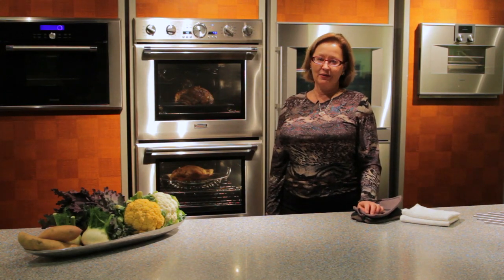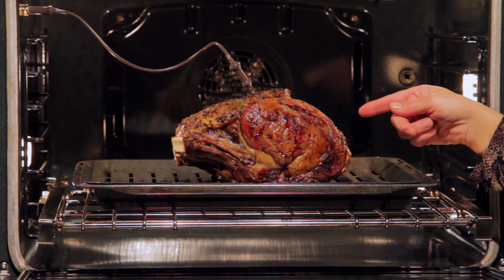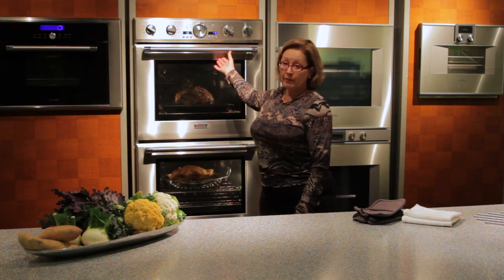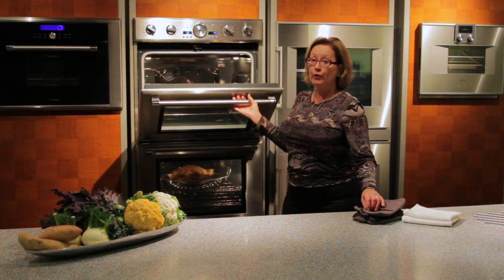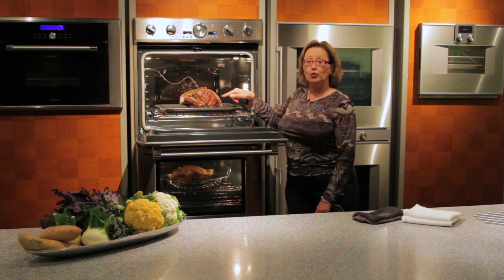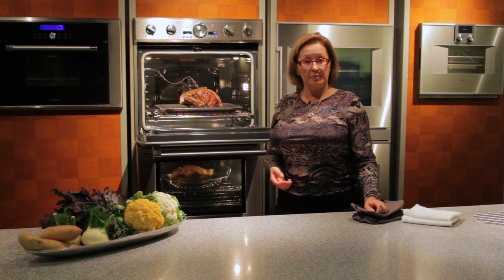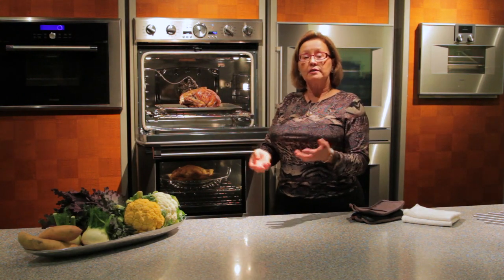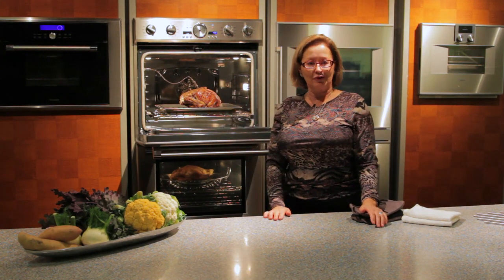Convection Prime Rib Roast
Low and slow is a popular method of roasting Prime Rib that yields perfectly even pink juicy slices of meat. Meats cooked at higher temperatures in Convection will also be very succulent but more well done on the edges with a pink center.  Whichever method you prefer use these tips for roasting your Prime Rib in Convection.